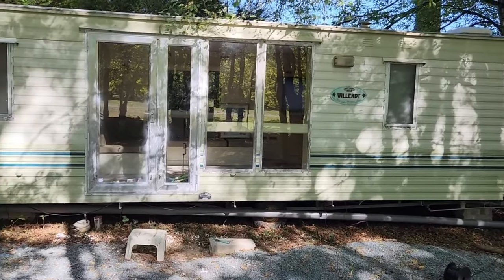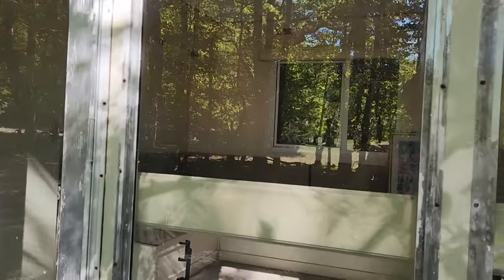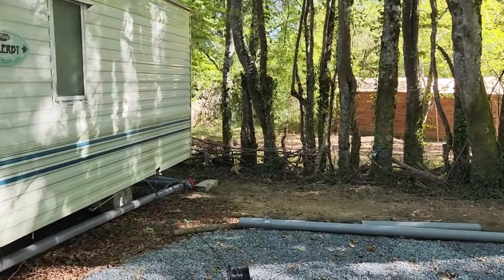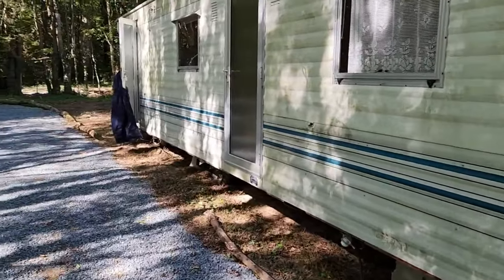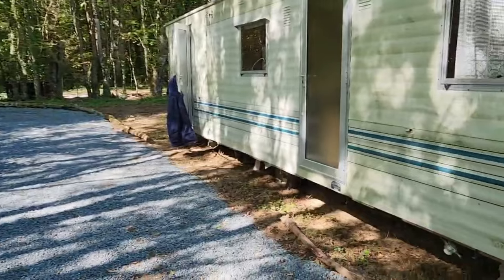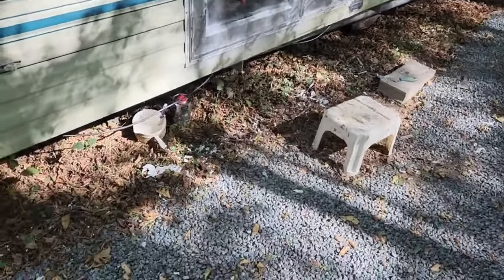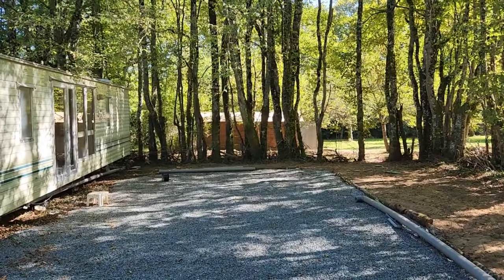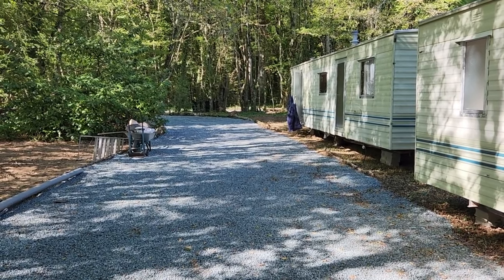Our Move to France, Our Chateau. Update about the trees and the roof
We get a quote for the roof and the trees and more paint stripping, Thanks Sam.